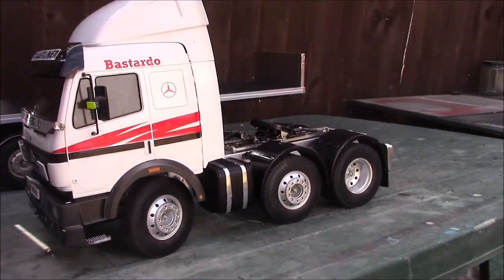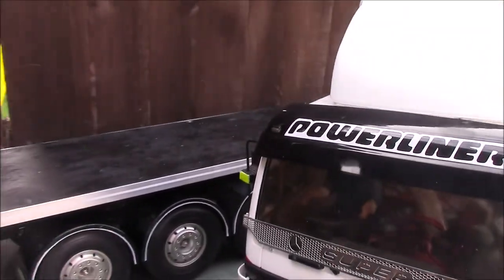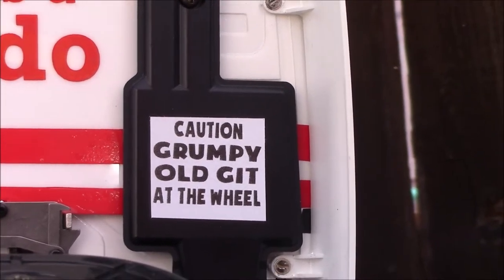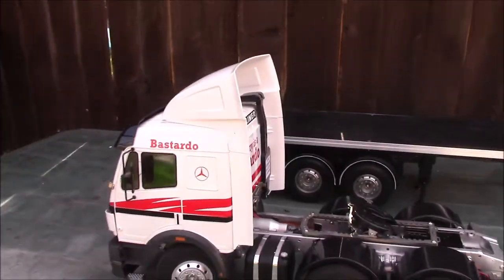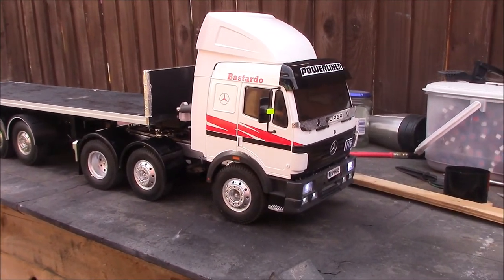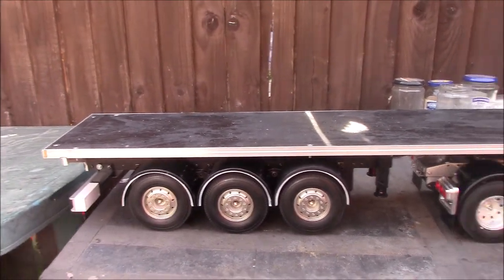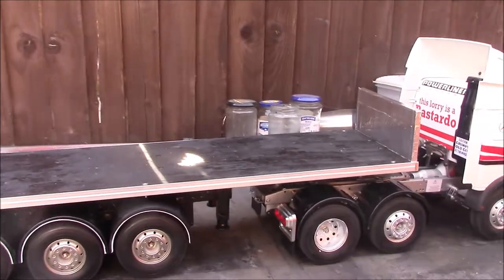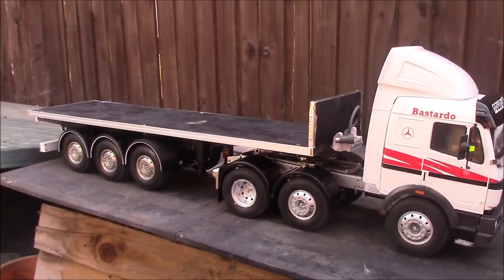Tamiya Mercedes 6x2 twin steer Finished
Proud member of Facebook group: Tamiya RC 1/14 Semi Trucks & Trailers

You can also find me on my Facebook page - Ian Sparks RC